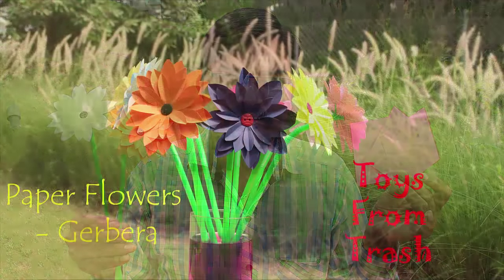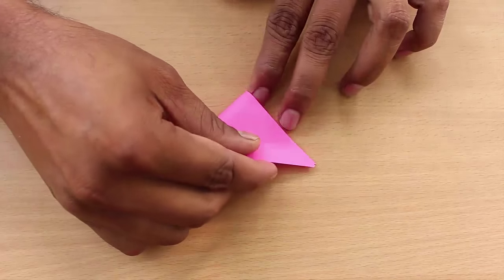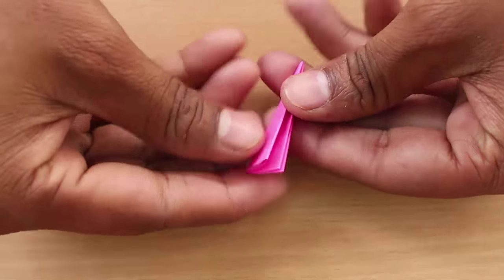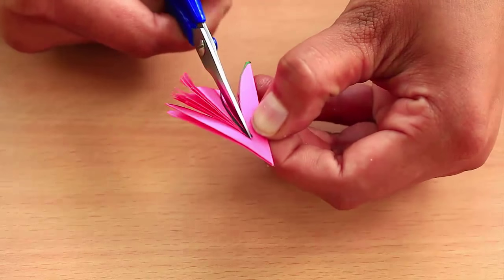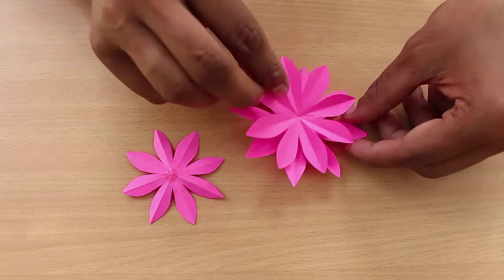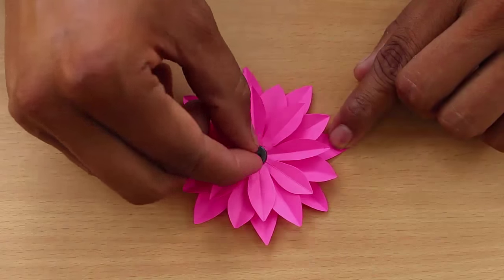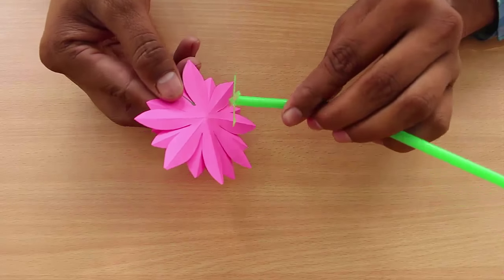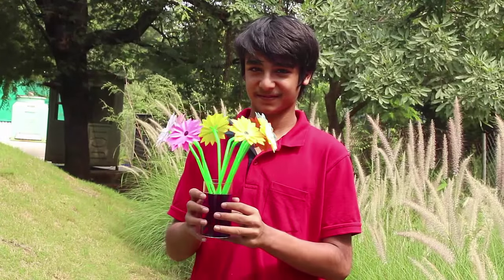Paper Flower Gerbera | English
In today’s program we will make these beautiful Gerbera Flowers using three different sizes of squares. You will also need some Flexi Straws, shirt buttons, scissors and glue. First take the large square and fold along its diagonal to make a big triangle. Fold this triangle again in half. Once again fold the triangle into a quarter. Cut the extra piece away on the periphery. Then open the model once. You will see a midline. Draw two curved lines as shown and then cut along them with a scissors. Discard the central portion. On opening the model you will see a flower with 8 petals. Take another medium and small square to make two other flower patterns. Then place a drop of glue on all three patterns. Stick the medium on the large and the small on the medium. Ensure that the petals of all the flowers are phased out. Finally stick a dark colored shirt button in the center of the flower.
To make the stem make four cuts in a flexi-straw and then flatten them like small petals. Glue the straw on the reverse side of the flower to complete the Gerbera Flower. Place several flowers to make a beautiful bouquet.